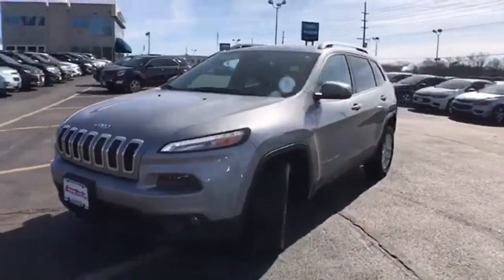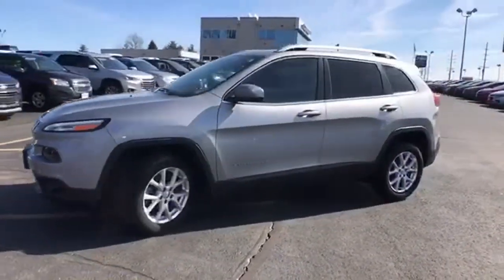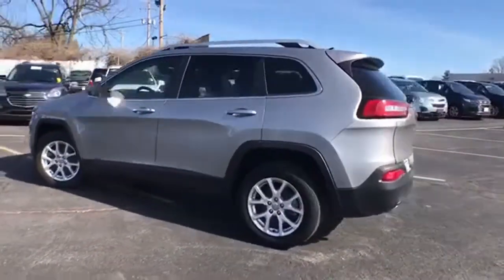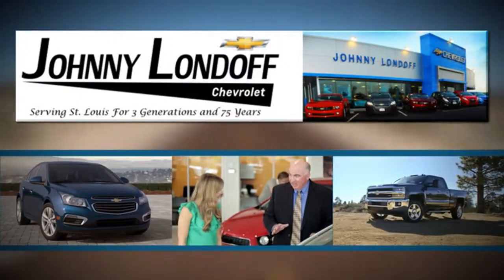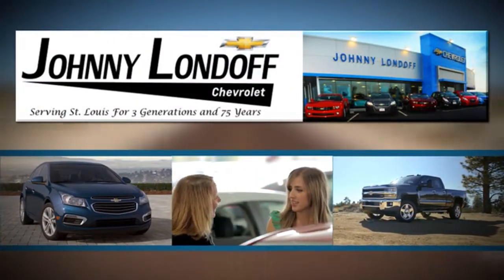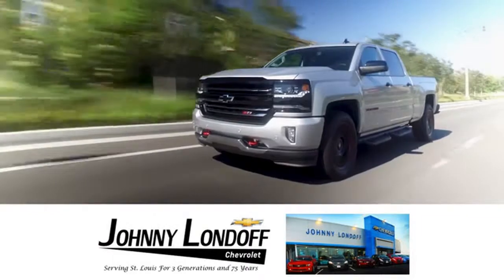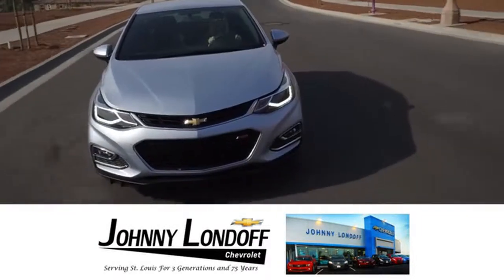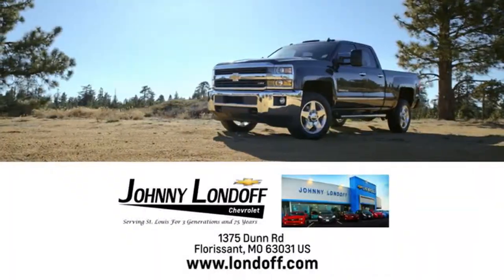Used 2016 Jeep Cherokee Florissant, MO T9-1185A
Year: 2016
Make: Jeep
Model: Cherokee
Trim: Latitude
Engine: 2.4 liter 4 Cylinder Engine
Transmission: Automatic
Color: Billet Silver Metallic Clearcoat
Interior: Black
Mileage: 19181
Stock #: T9-1185A
VIN: 1C4PJLCB4GW200123

Address:
1375 Dunn Road